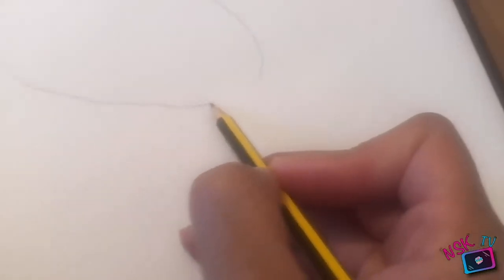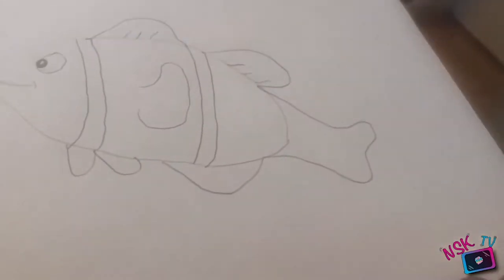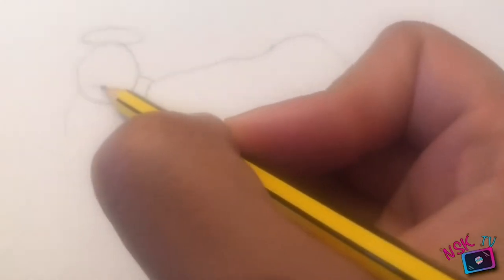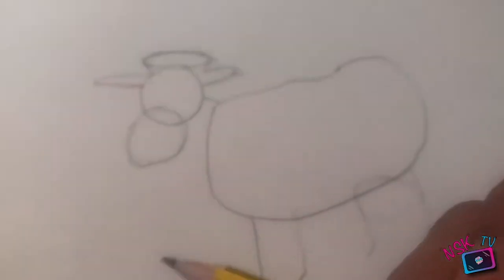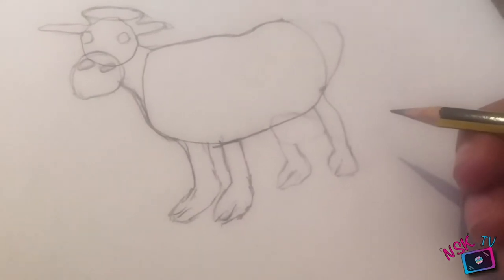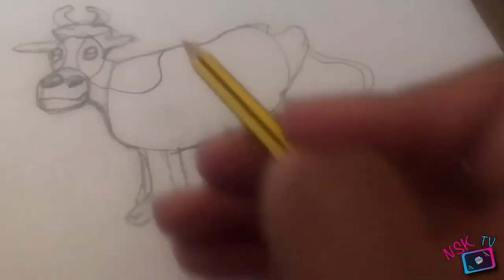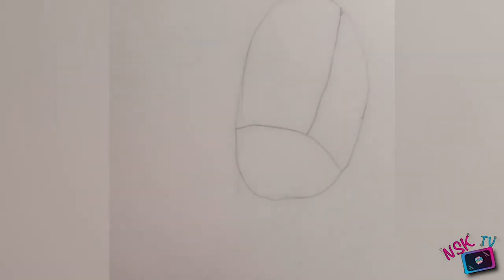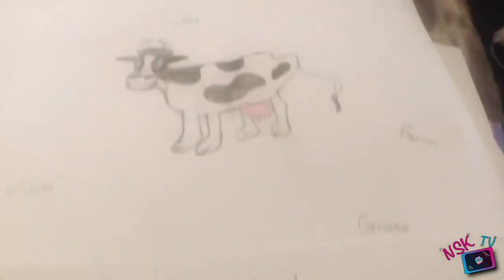NSK TV | Morning Shake Up With Leona | Let's Draw! | Arts & Crafts